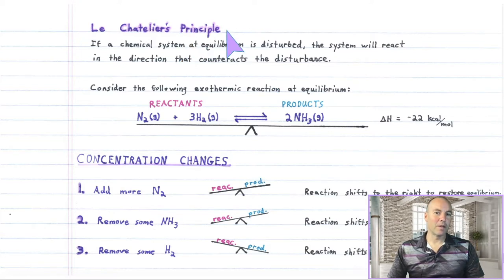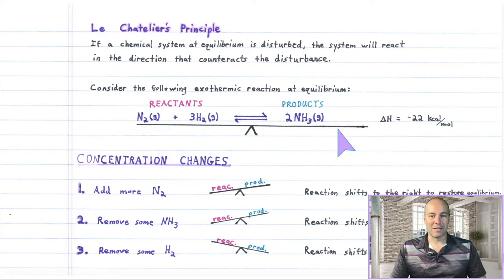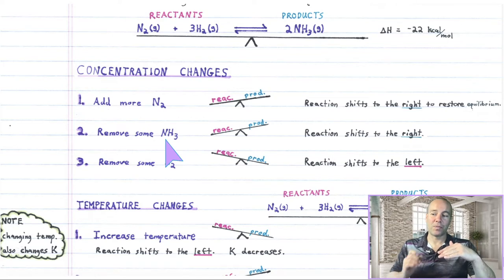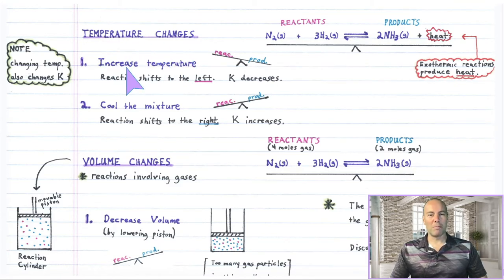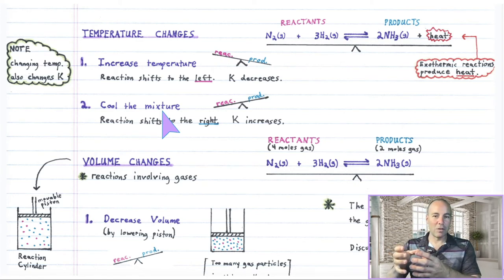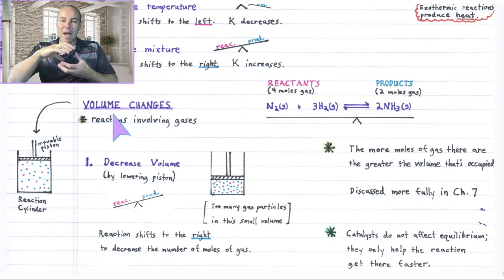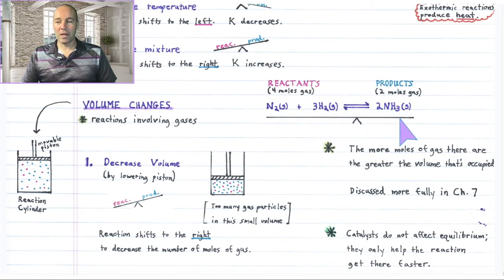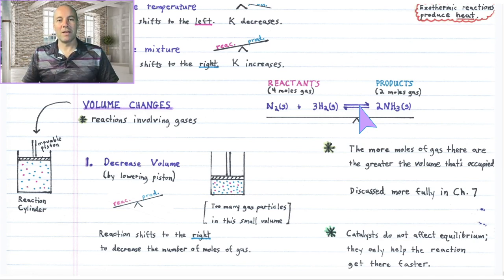BIOCHEM Lec 30: Ch 6 - Le Chatelier's Principle